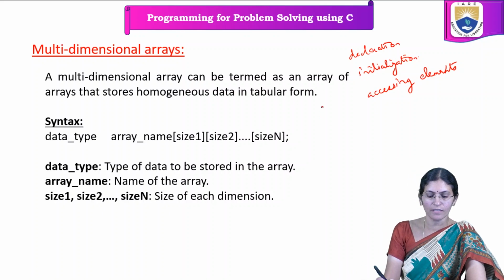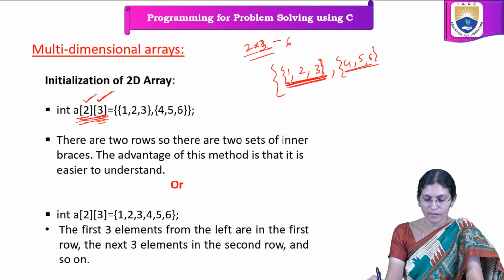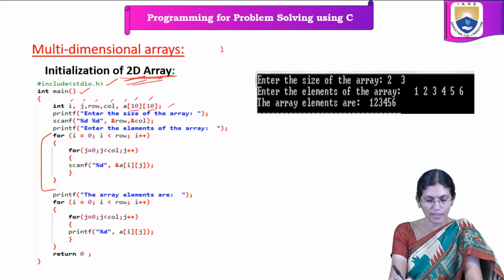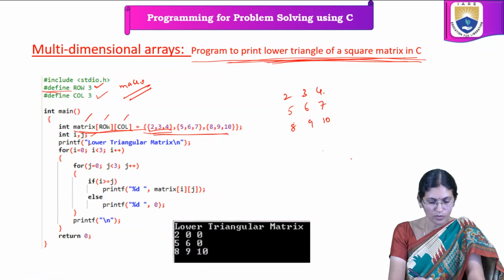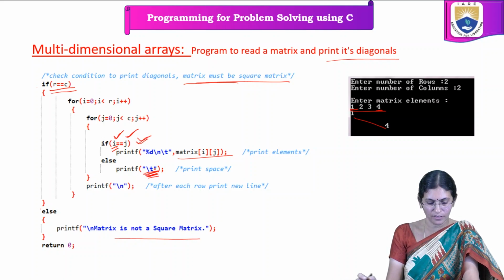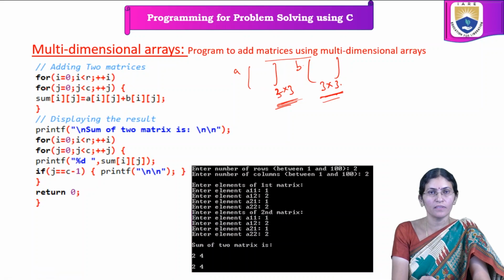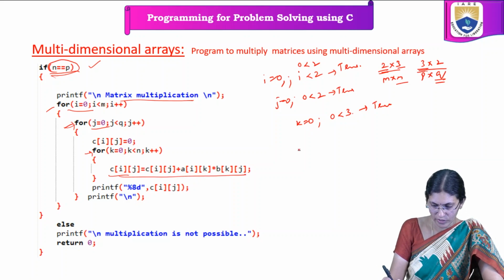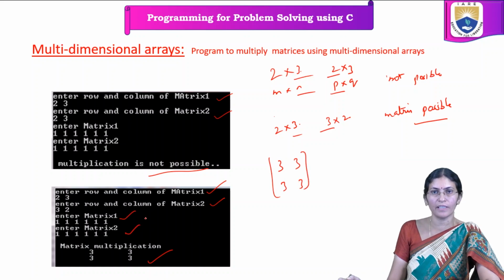Multi Dimensional Arrays in C by Dr. M Laxmidevi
Multi Dimensional Arrays in C by Dr. M Laxmidevi | IARE

Telangana, India.